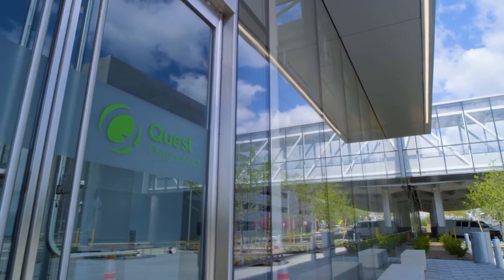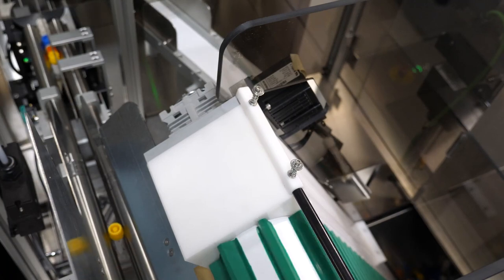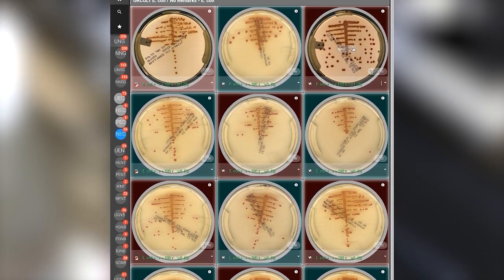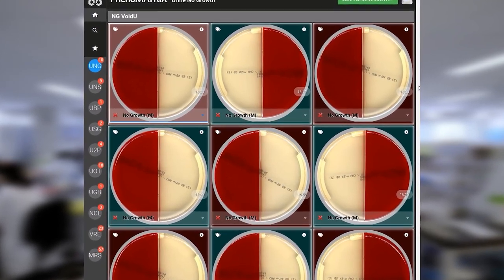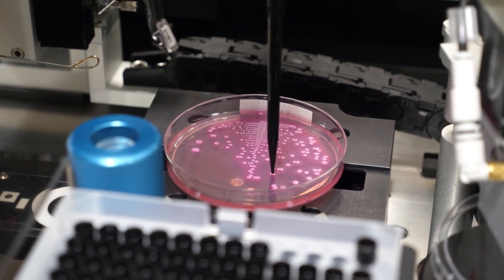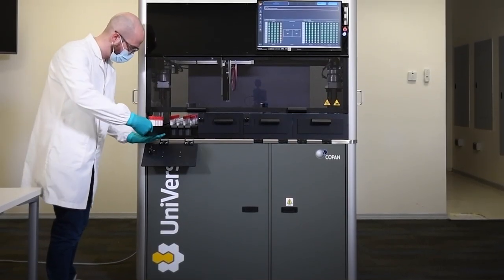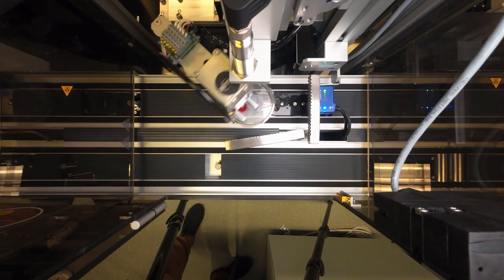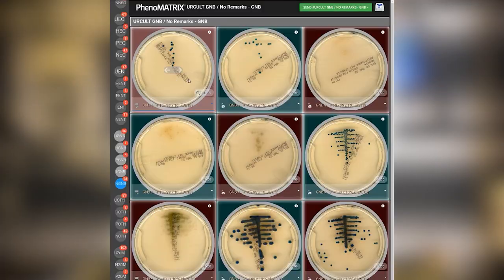Revolutionizing Diagnostics: Quest Laboratories' Journey with COPAN Automation Systems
We're thrilled to share our latest COPAN Diagnostics customer testimonial video featuring Quest Diagnostics™!

Our partners at Quest, one of the world's premier providers of diagnostic information services, have been kind enough to grant us an exclusive look into their regional laboratory in Clifton, NJ, which services over 40 million people across the Northeast.

In the video, you'll get a firsthand account of Quest's highly advanced WASPLab® system, including WASPFLO®, PhenoMATRIX® and PhenoMATRIX®TAG, as well as Colibri™ in action, processing up to 14,000 samples per day! And let's not forget about the COPAN UniVerse® system, which helped Quest with the pre-processing of samples for molecular testing during the pandemic.

You'll hear from the experts themselves - the decision makers and users of automation - about the transformative impact of automation, Digital Microbiology, and A.I. in the laboratory.

This video is more than just a testimonial; it's an education in the forefront of laboratory efficiency and innovation. Thank you to the folks in the Clifton Laboratory for spending some time chatting with us.

The future of diagnostics is here, and it's amazing.